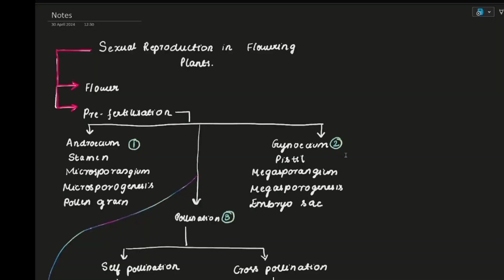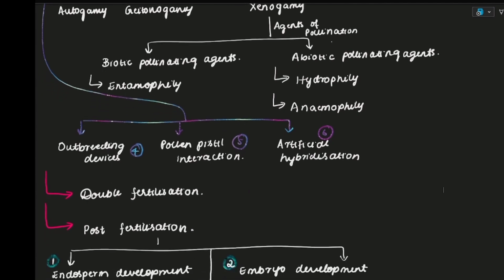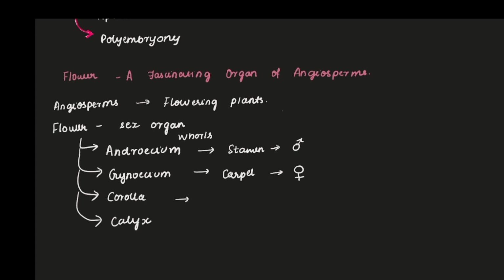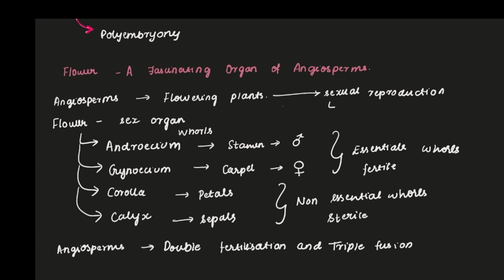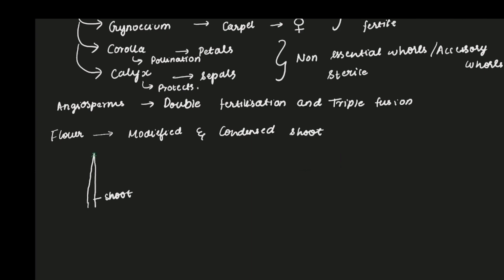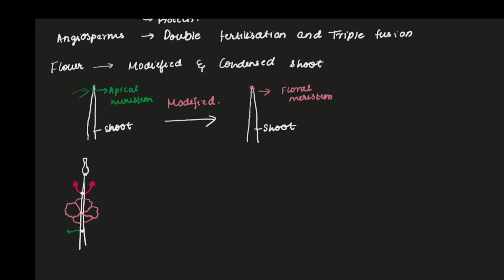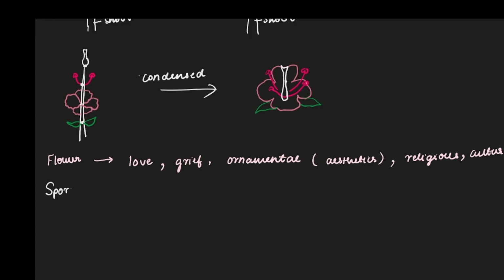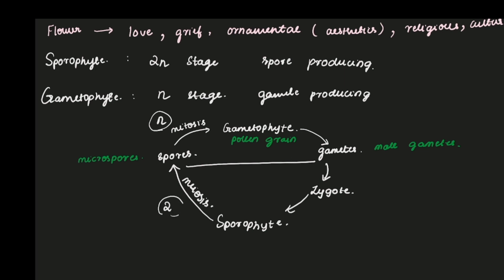sexual reproduction in flowering plants 🌿🌷 // class 12 //neet // explanation in english